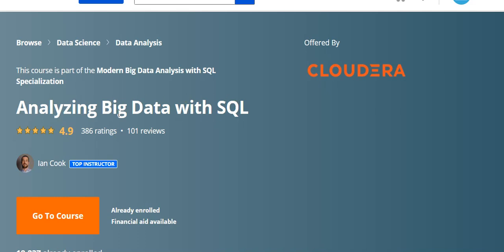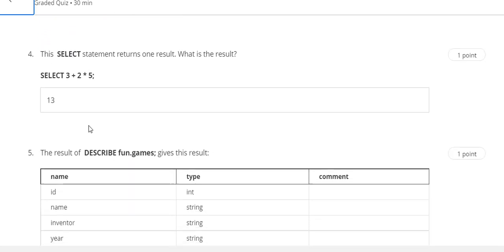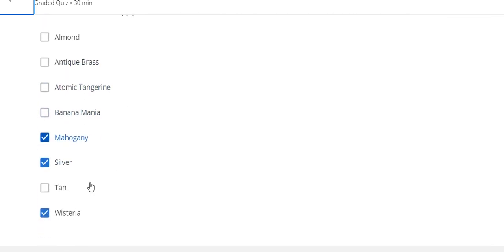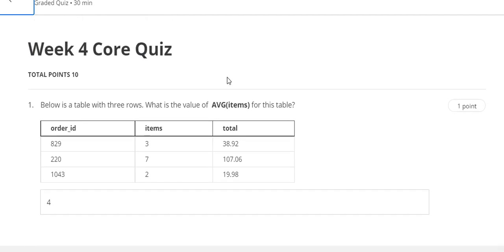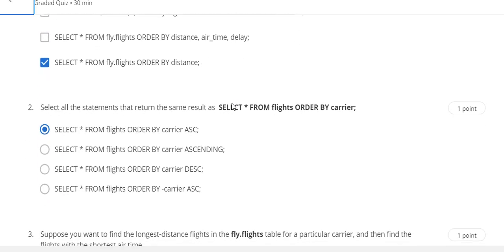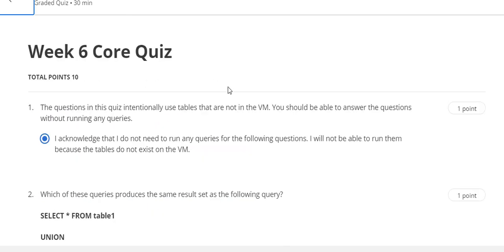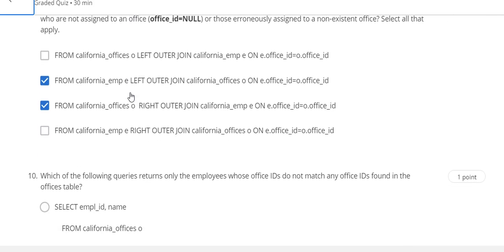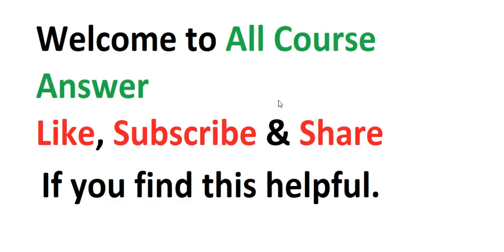Analyzing Big Data with SQL all week quiz answer || Analyzing Big Data with SQL coursera quiz answer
Dedicated to coursera

Analyzing Big Data with SQL all quiz answer || assignment solution of Analyzing Big Data with SQL || Analyzing Big Data with SQL assignment solution.